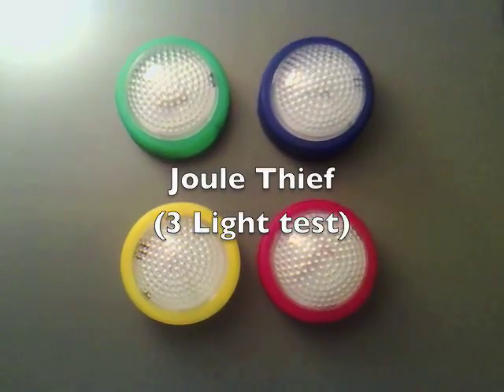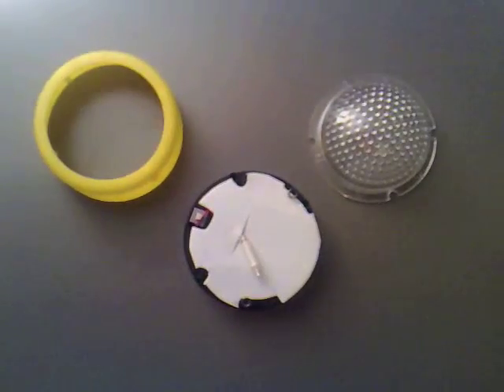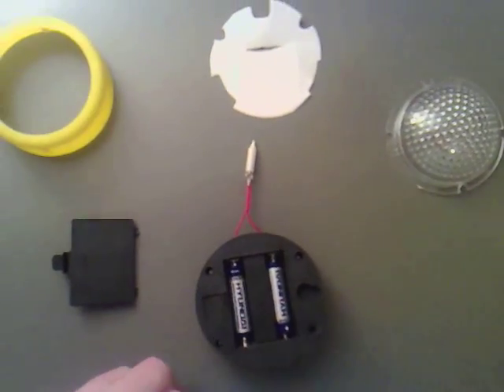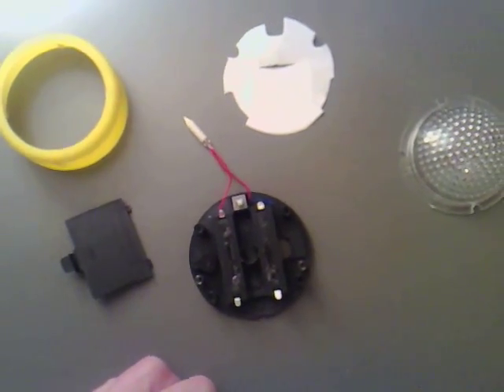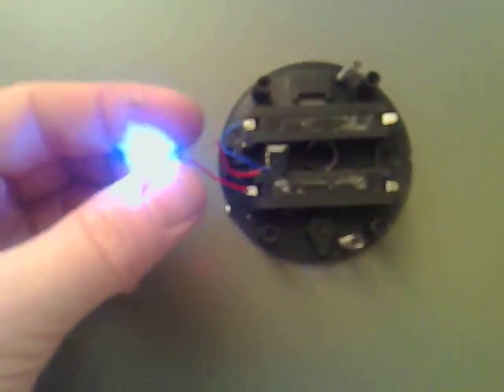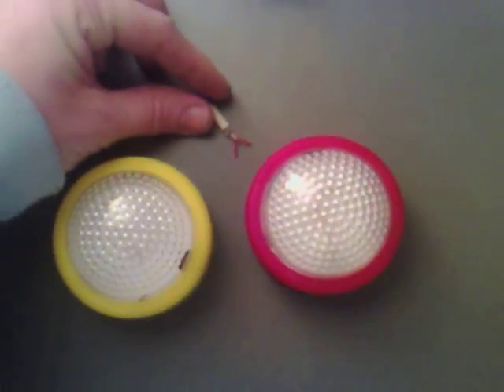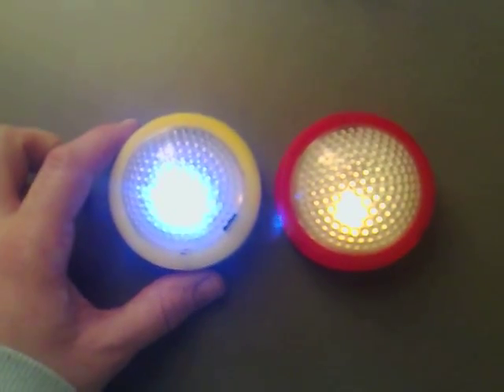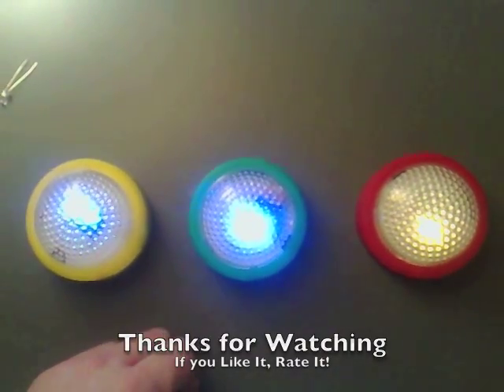Joule Thief (3 Light test) 019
Joule Thief Test to check the differences between a 3v incandescent bulb an Led and a Joule Thief Based LED..

The incandescent bulb sucked.

The LED just on Normal worked OK and would easily out shine the  incandescent bulb.

But the Joule thief circuit Was Brighter and I am guessing will last much longer.

They all had fresh batteries put in them at the start of the test and I might just leave them running to see for myself which is best. I will post the results if I do.

Paul..